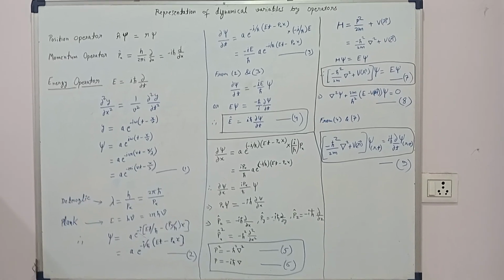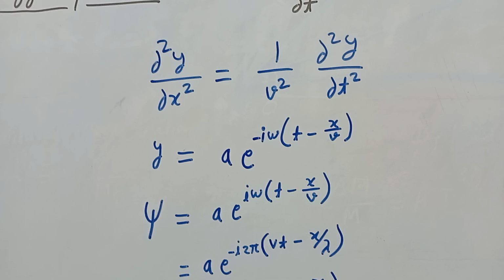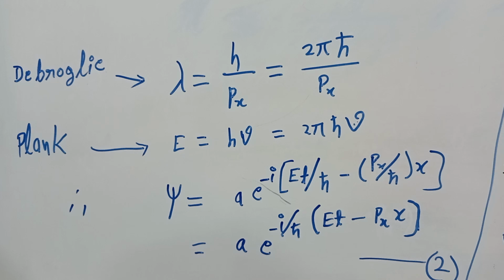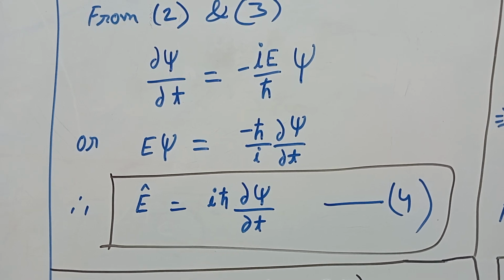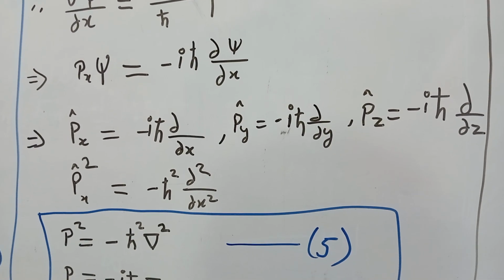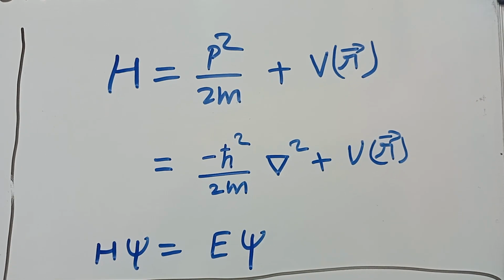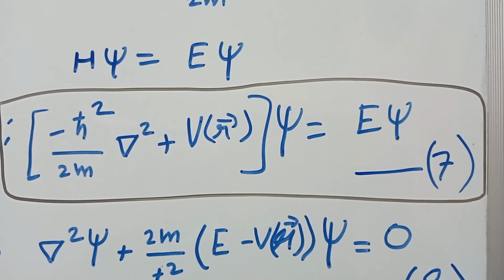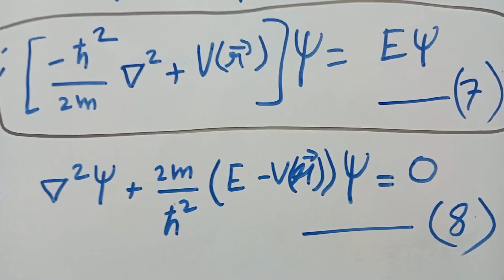Representation of dynamical variables by operators